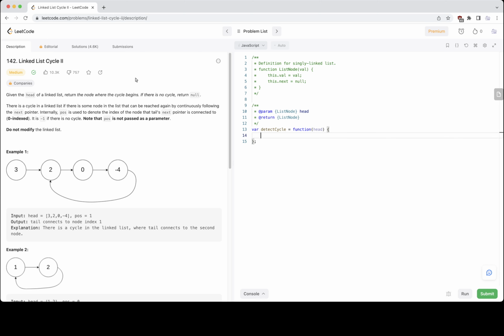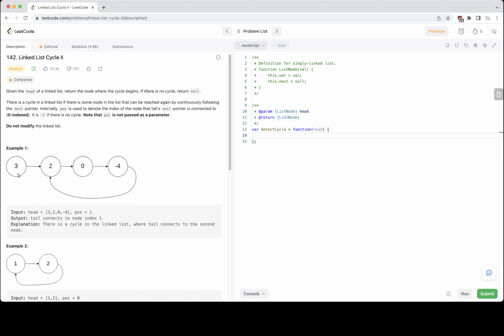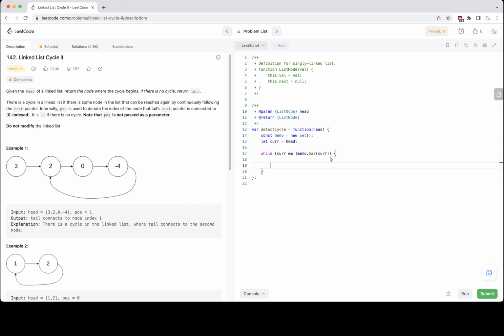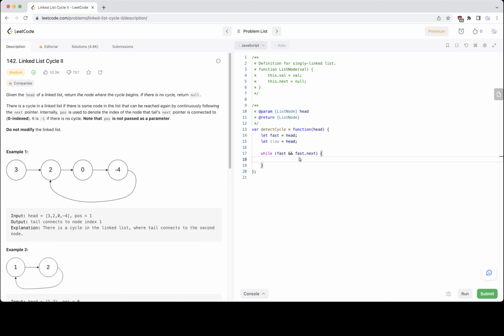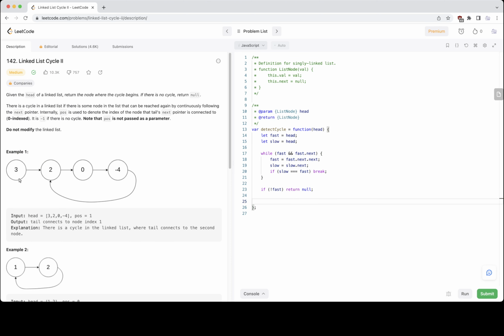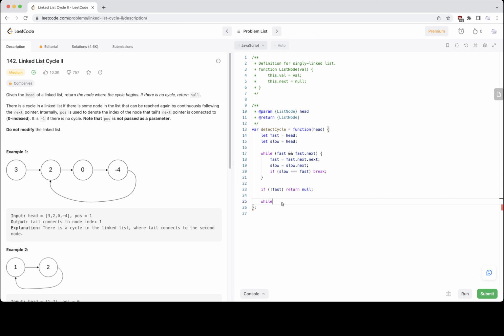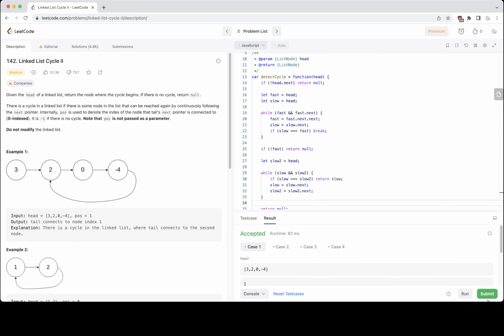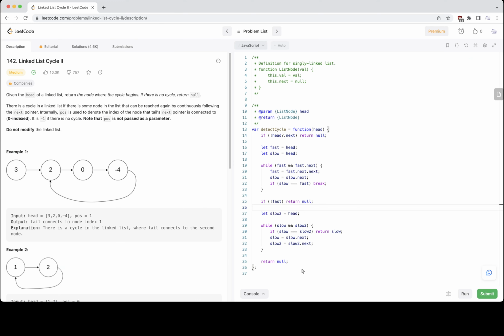Linked List Cycle II - LeetCode 142 - JavaScript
0:00 - Reading the problem
1:50 - Coding a "working" solution
3:20 - Coding a better solution